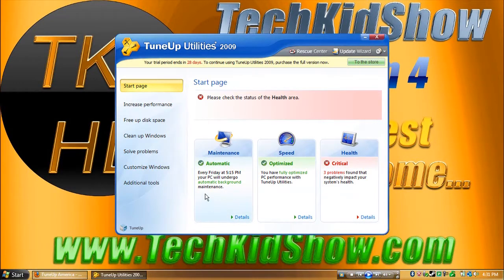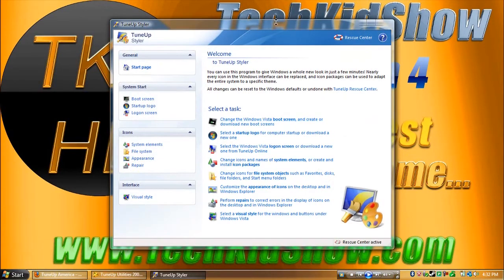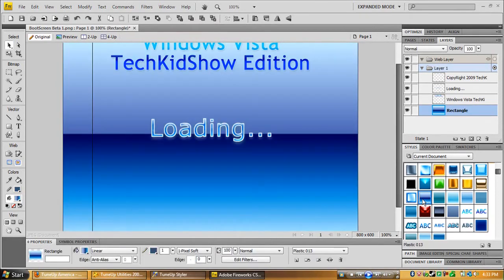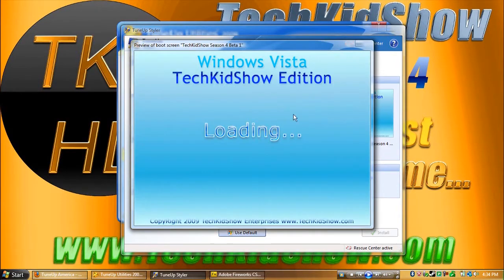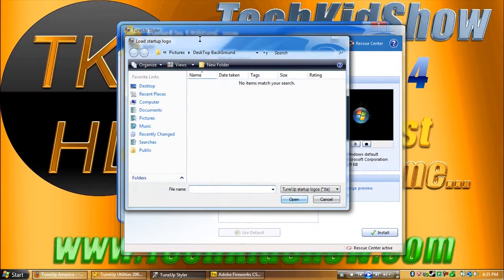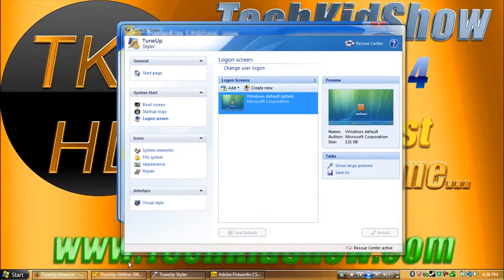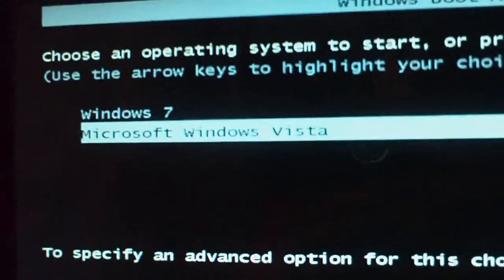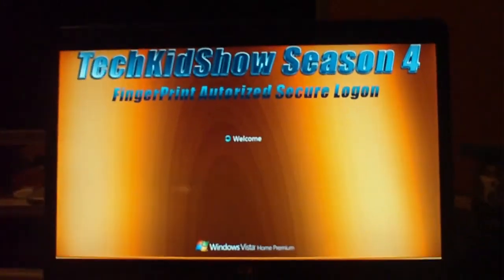How to change your Windows BootScreen/BootLogo/LogonScreen with ONE PROGRAM! - TKS - TRIPLE FEATURE